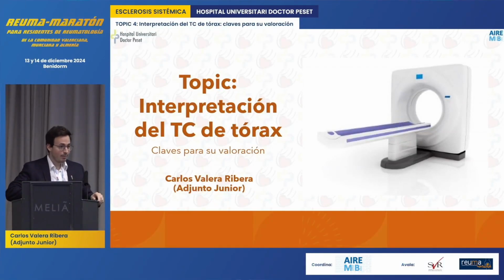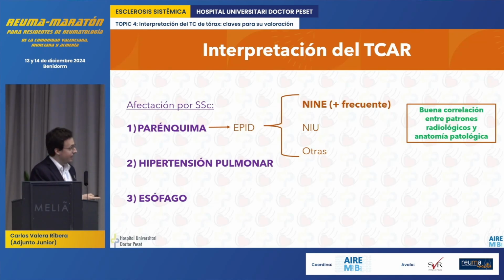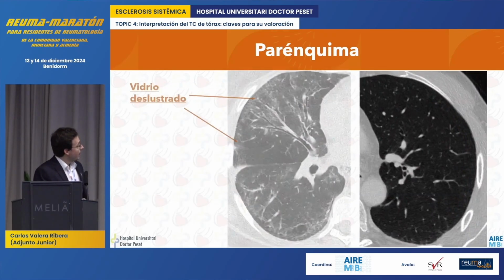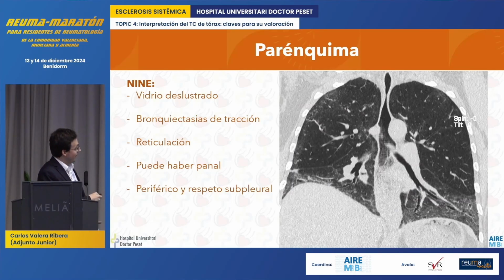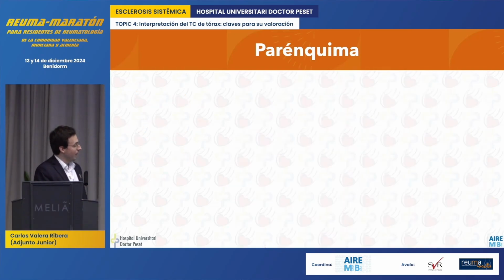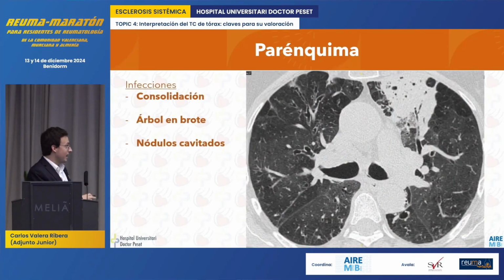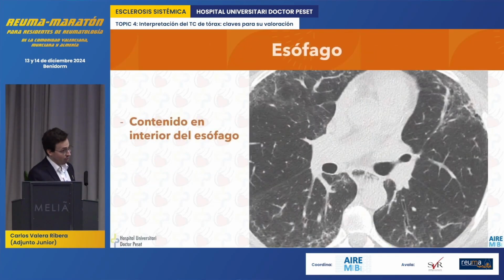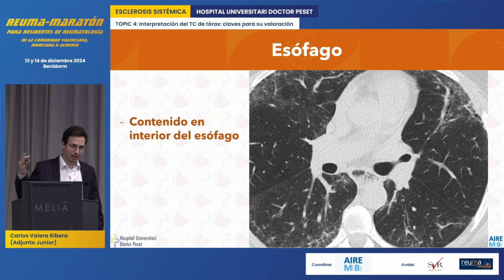TOPIC 4: Interpretation of chest CT: keys to its evaluation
REUMA-MARATÓN 2024
Systemic sclerosis - Hospital Universitari Doctor Peset (Valencia)

TOPIC
Carlos Valera Ribera (Adjunto Junior) - TOPIC 4: Interpretation of chest CT: keys to its evaluation